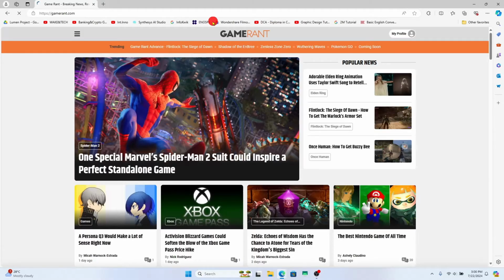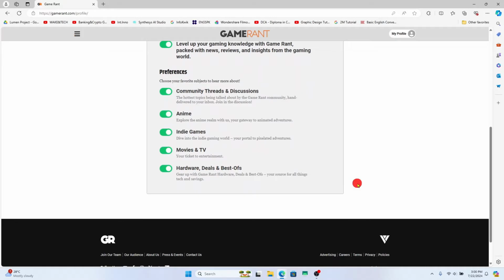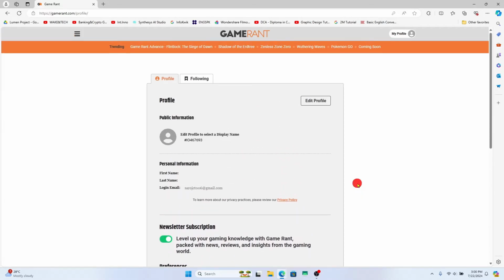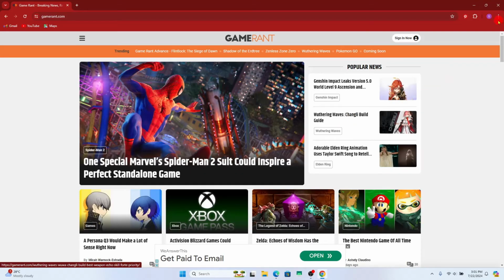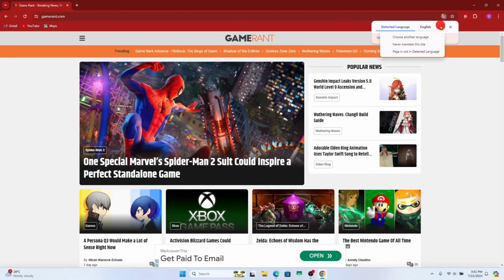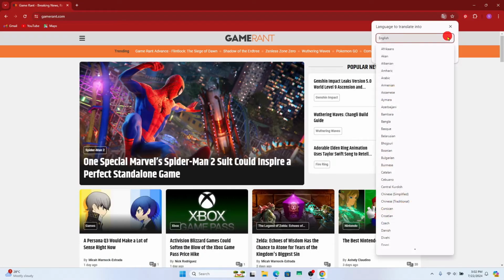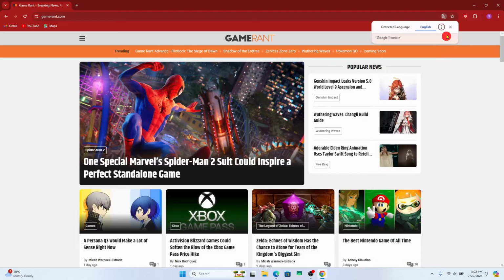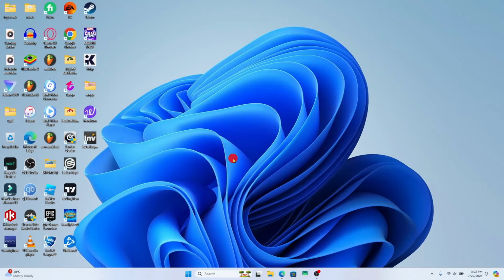How to Change Your Language on Gamerant? Edit Your Language on Gamerant on PC 2024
In this video, we’ll show you the simple steps to change the language settings on your GameRant account. Whether you prefer reading content in another language or want to explore multilingual options, this tutorial will help you customize your experience